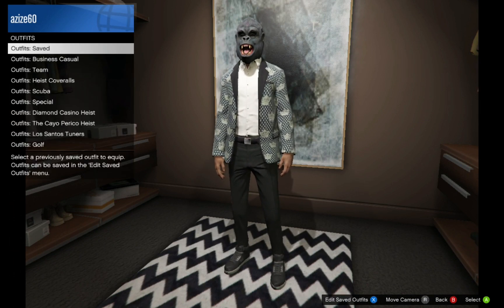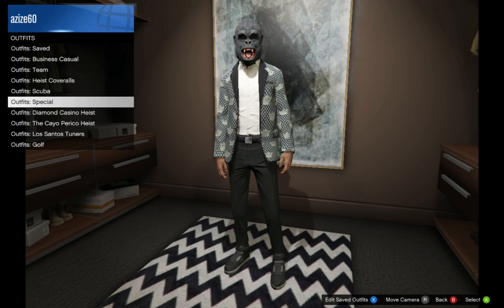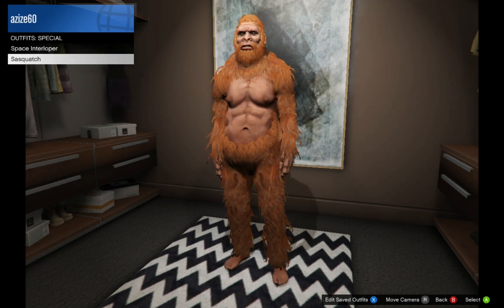how to claim the susquatch custom gta5 online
hello viewers welcome to my channel bear games, in my channel i will serve you games content like grand theft auto 5 aka gta5 forza horizon and many other games in future. keep in my that you can do everything you want in game but in real life behave yourself don't put yourself in danger situations.
all what I want you to do is smash the like button in all my videos and subscribe if you are new to the channel help share the good vibes peace and love everyone.